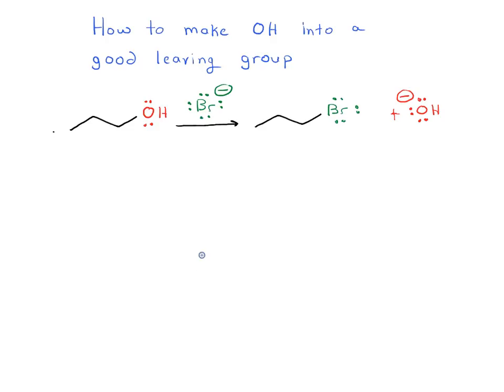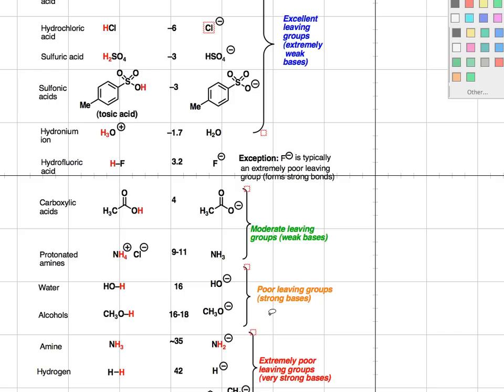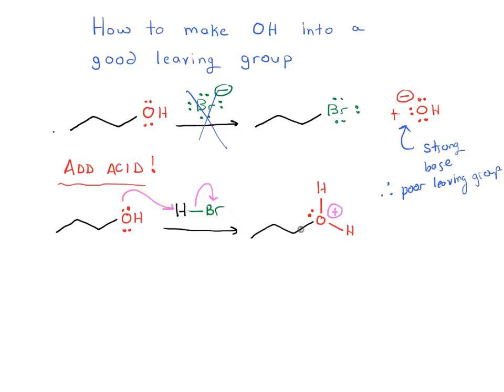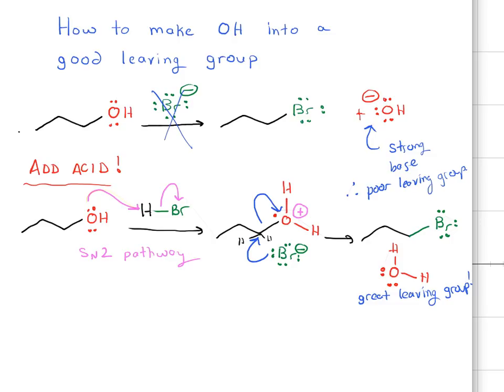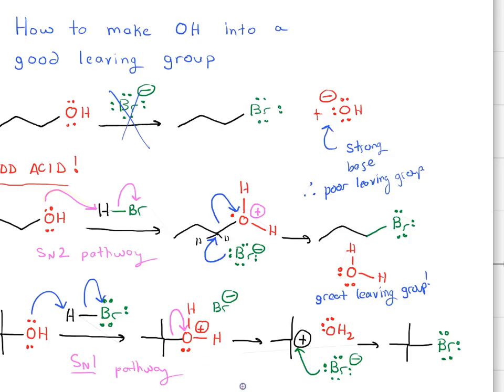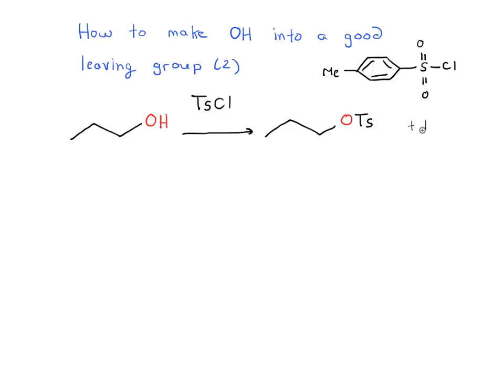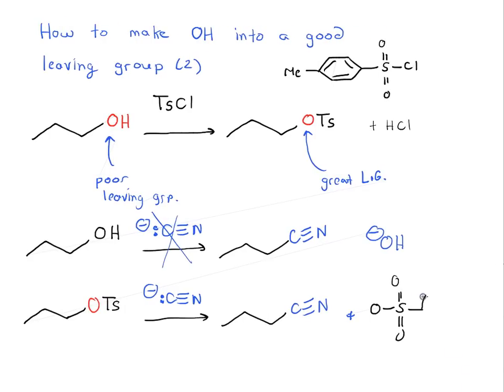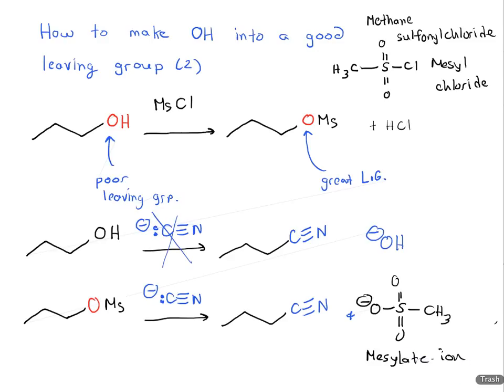How to Make OH into a Good Leaving Group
2 key ways to make alcohols into good leaving groups; add acid or convert to tosylates/mesylates. Application to SN1 and SN2 examples.

If you found this video helpful, please check out our membership benefits available to you. On a month-to-month basis, MOC members get access to over 1500 quizzes on OH and other topics, plus Flashcards, the Reaction Guide, and more. Check it out here: